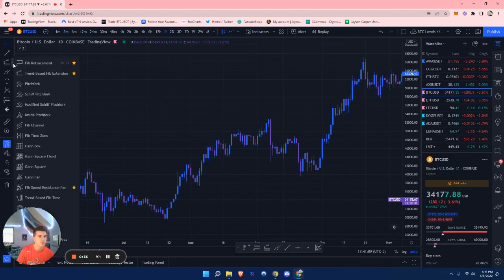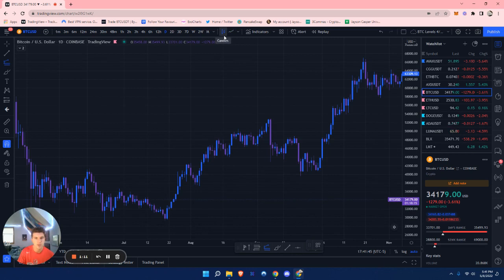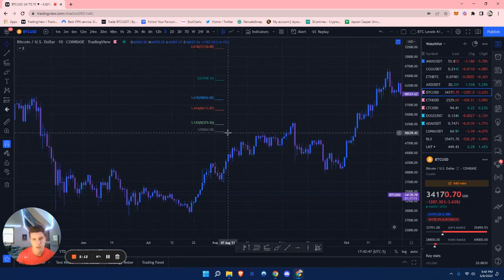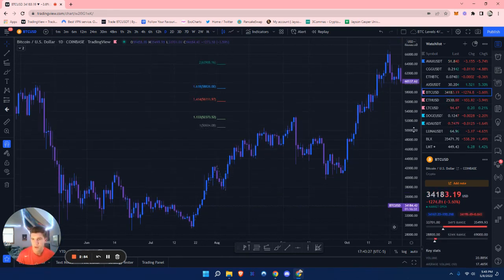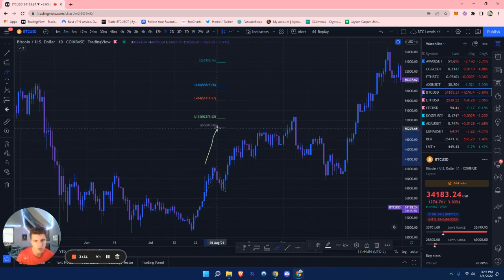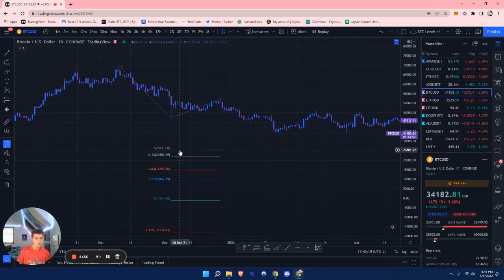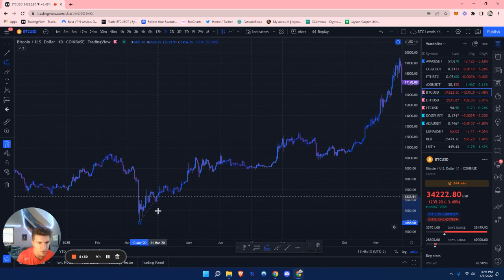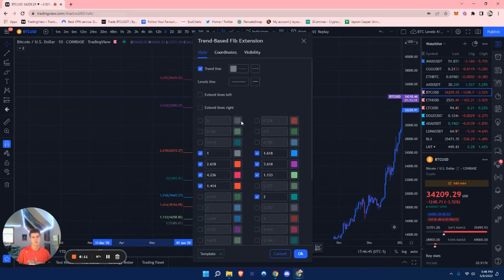Trend Based Fibonacci Extension and How to trade with them.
Learning how to pull the Fibonacci Extension Tool for any asset!